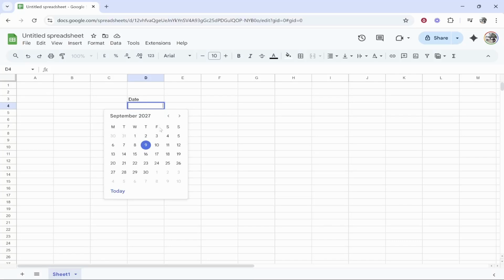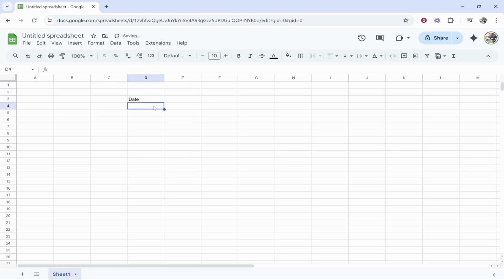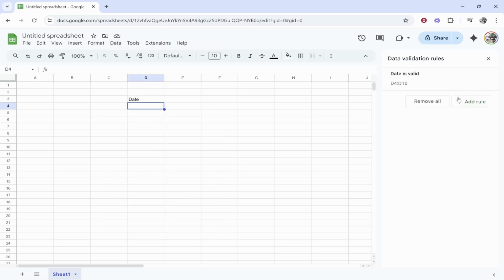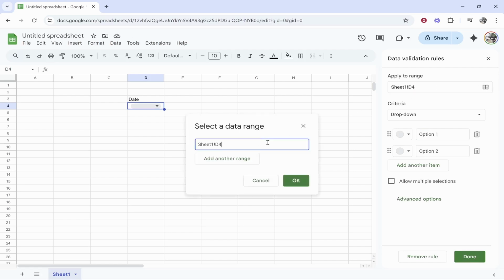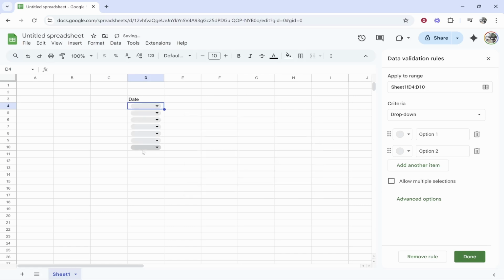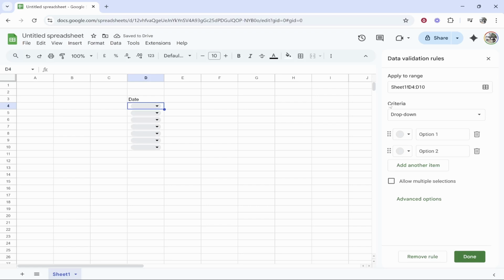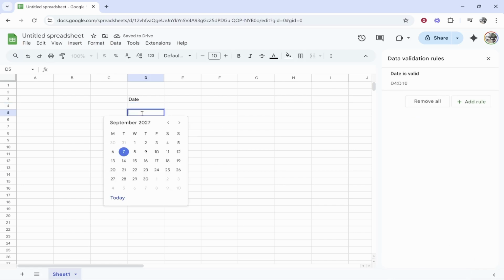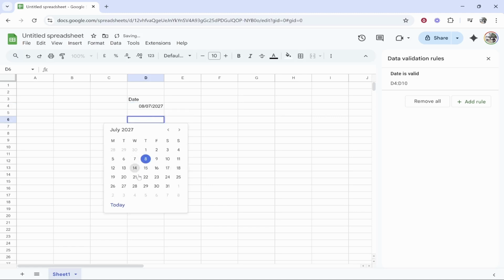How To Add a Calendar Date Picker in Google Sheets (Step By Step)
In this video, I show you how to add a calendar date picker in Google Sheets. Did this video help? Thanks!